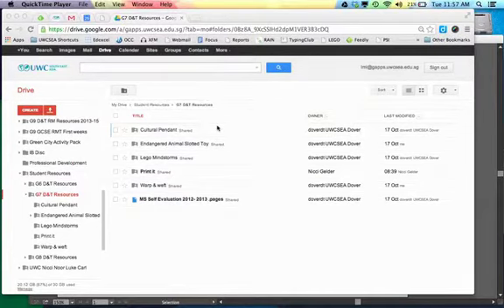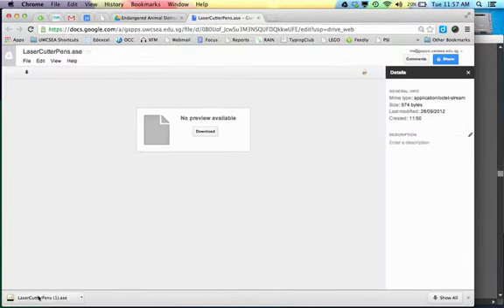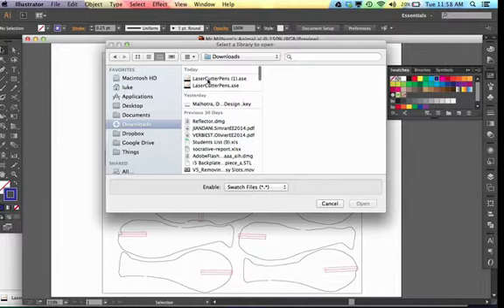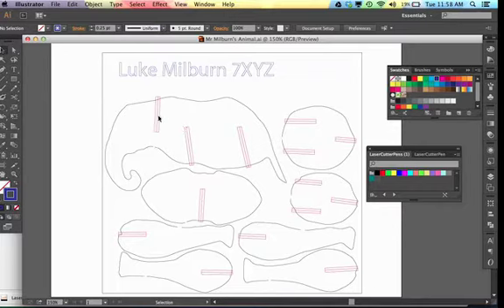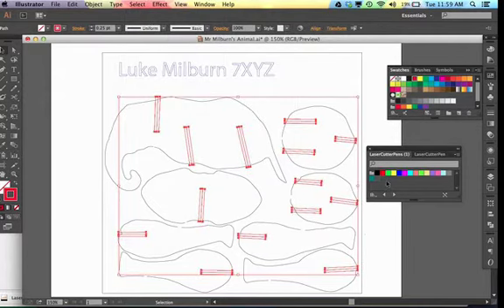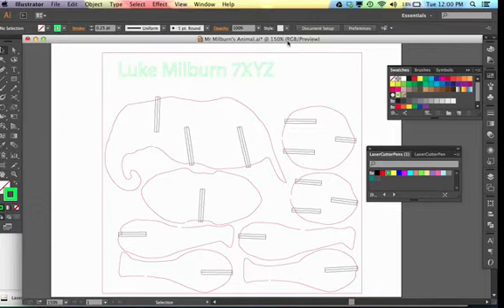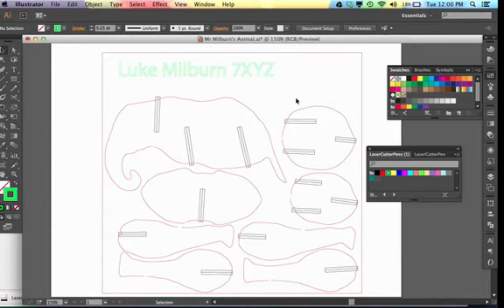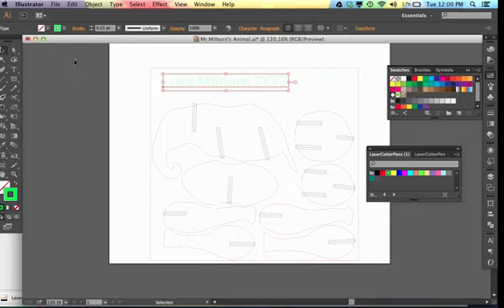V12 Line Colours